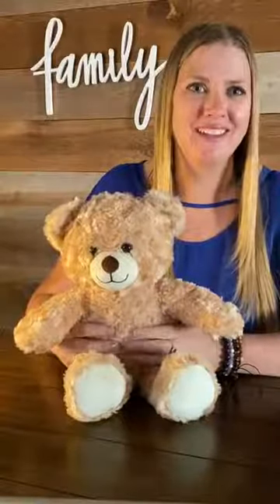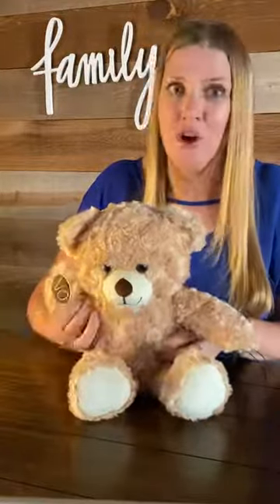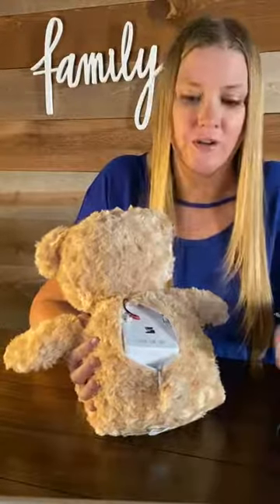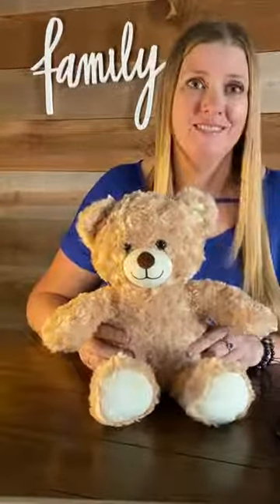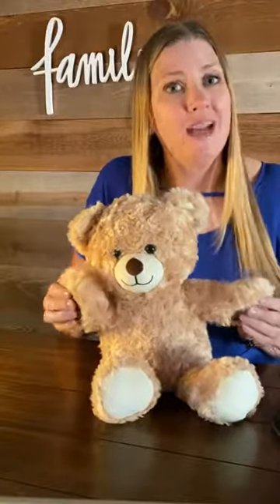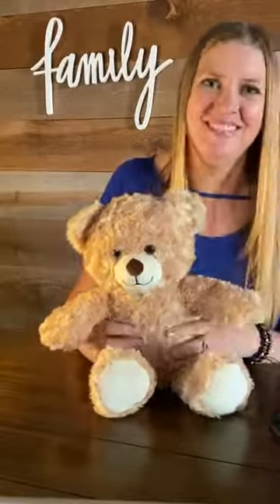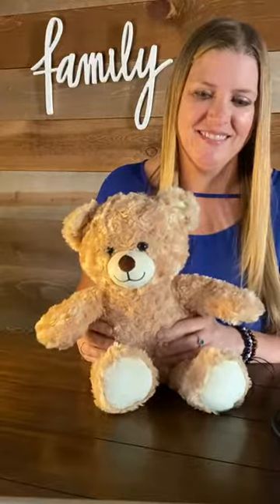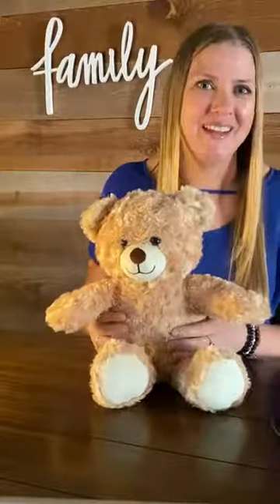Stay Healthy with MediTeddi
MediTeddi is an invention by Dr.William Bayer, based on his experiences and observations during his medical practice for over 25 yrs. Numerous patients had to be readmitted to hospitals due to non-adherence to the prescribed medication. MediTeddi, based on clinical studies, has reduced visits to ER, improved the health of patients, and has given them a health coach for a lifetime.